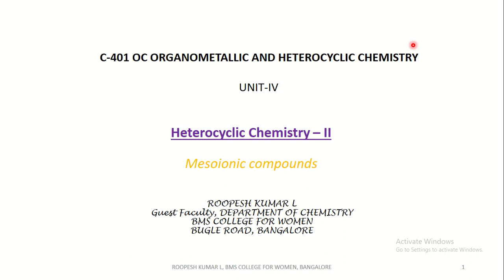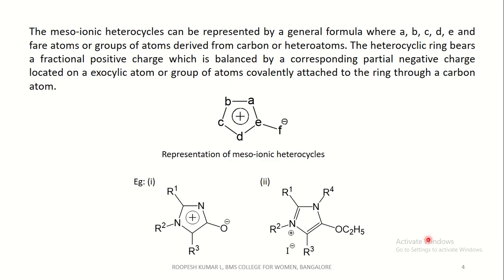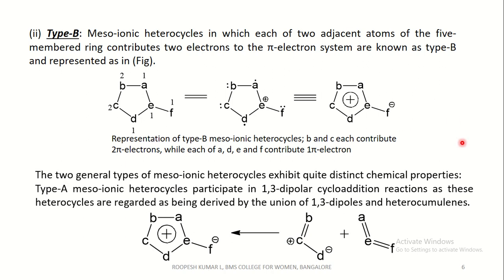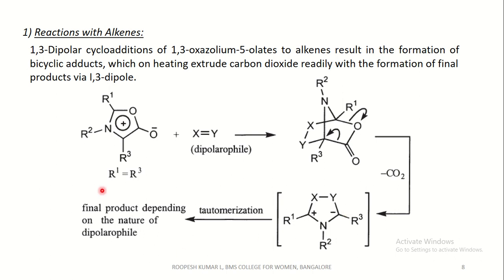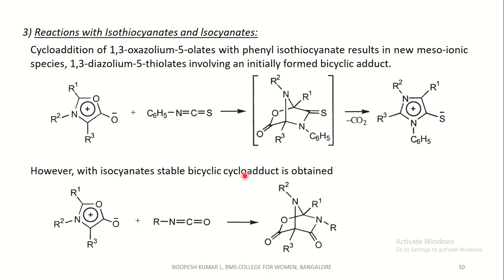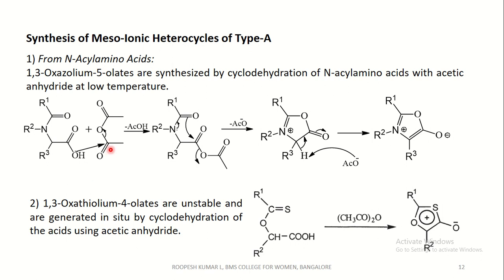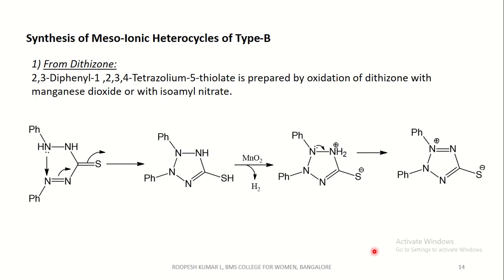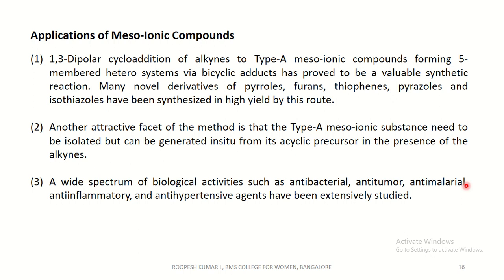Mesoionic compounds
MSc IV SEM: UNIT-IV: Heterocyclic Chemistry-II